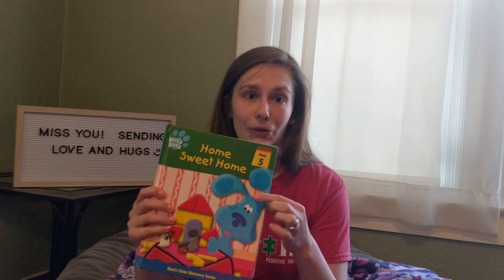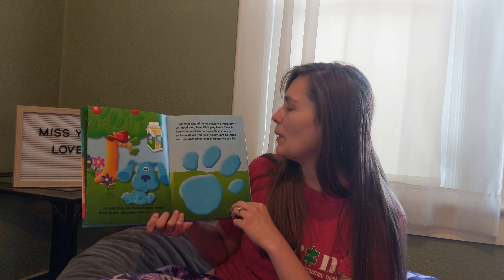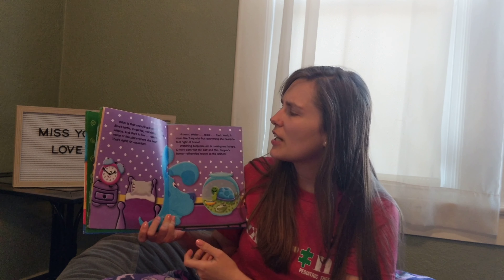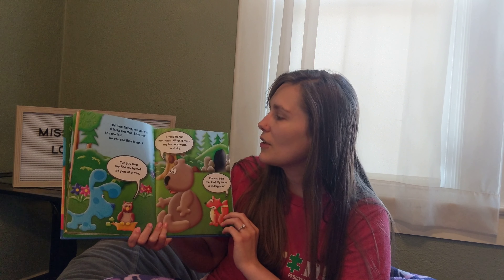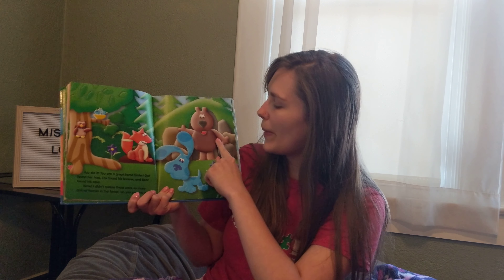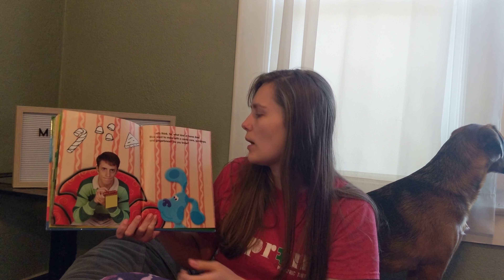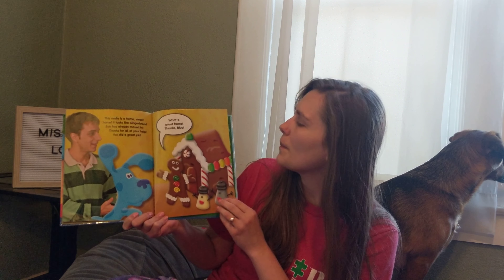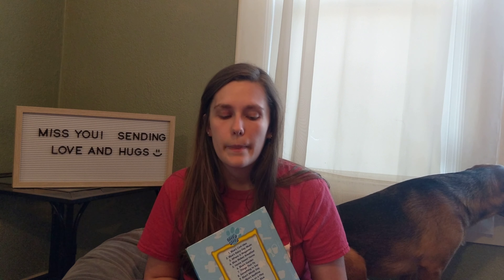Story Time with Leah 5/4/2020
Blue's Clues Home Sweet Home. Hello! In this video Leah reads a fun Blue's Clues book where Blue builds a home for his bird friends! Pause the video toward the end, where the book has a fun bird house you can make, just like Blue did! If you don't have the materials at home, get creative! You can build a home for your favorite action figure or doll, out of whatever you have around the house! Be sure to post or send pictures of creations you have made during your time at home!